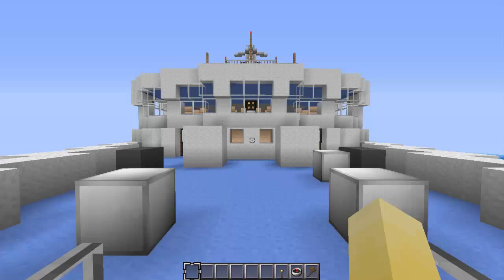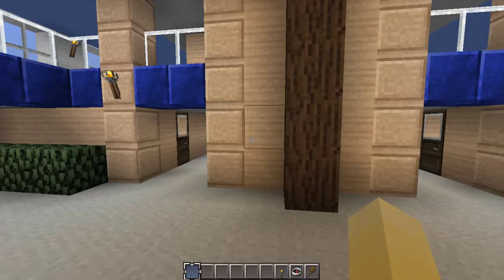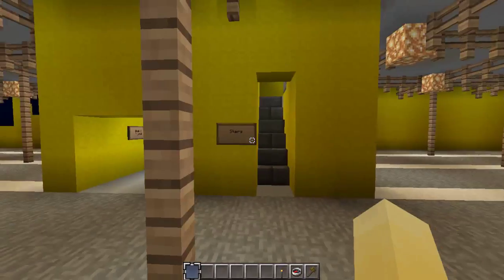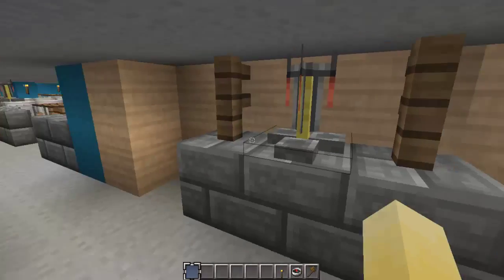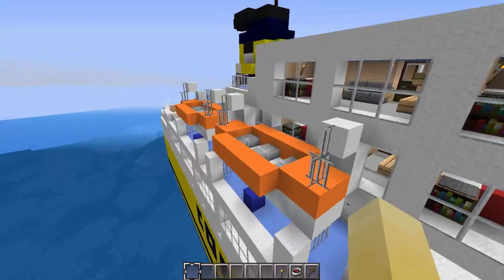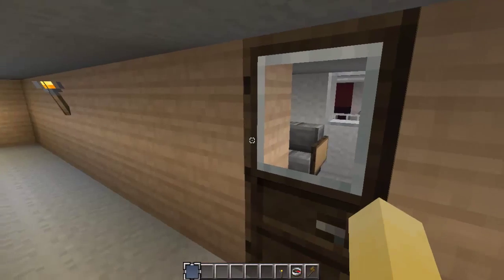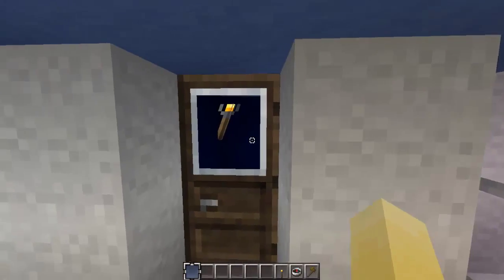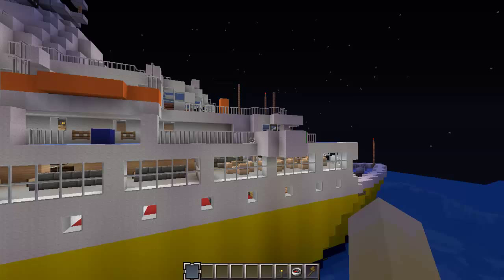Minecraft: Corsica Victoria [Replica] (Tour)